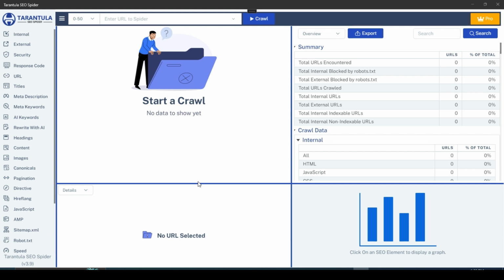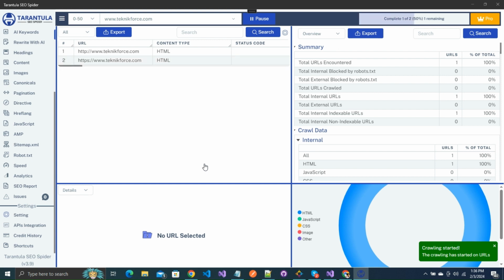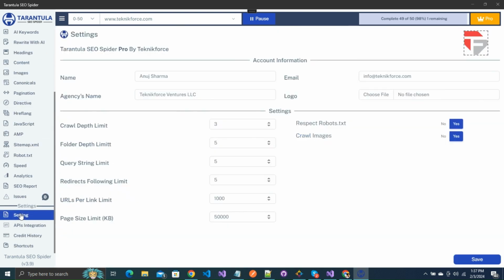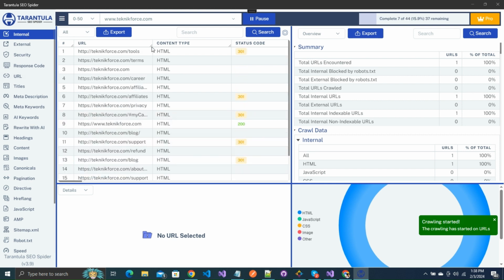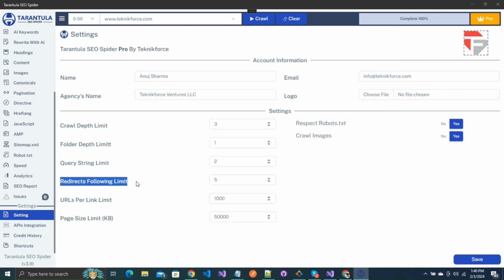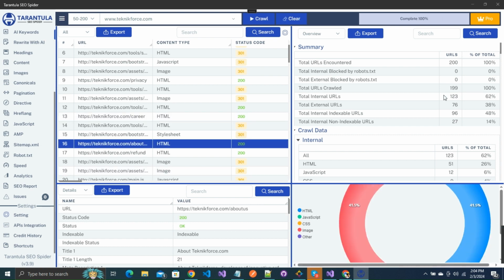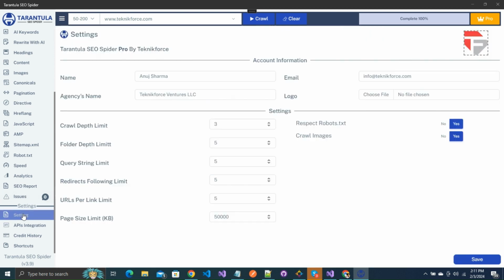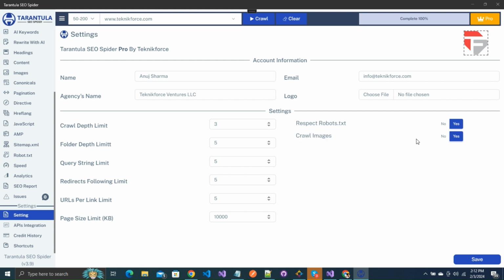Tarantula Configuration - App Configuration